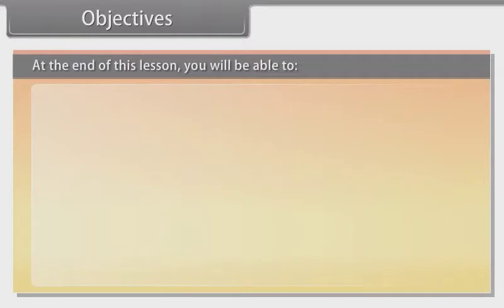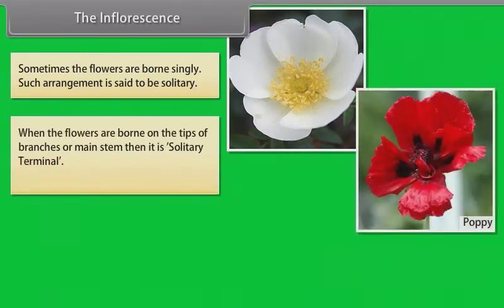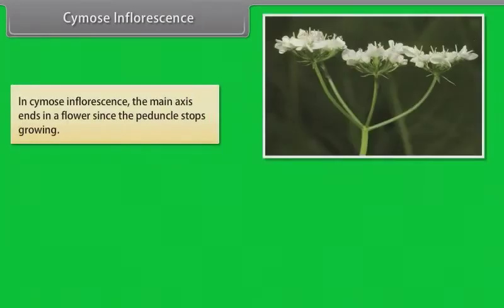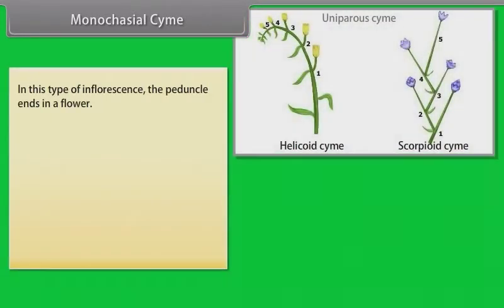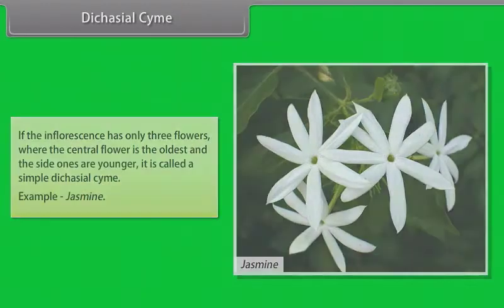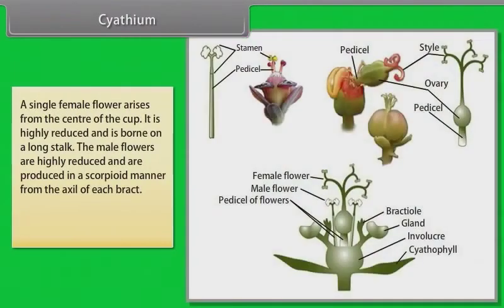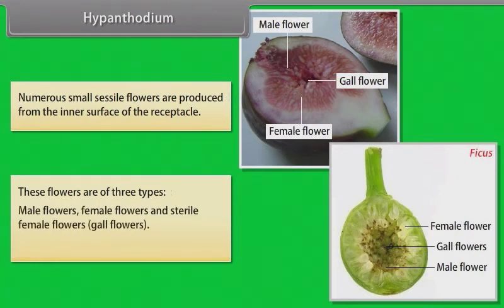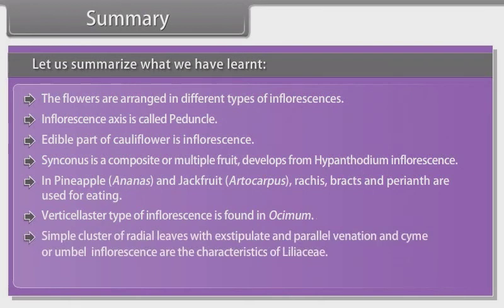Morphology of Flowering Plants Inflorescence